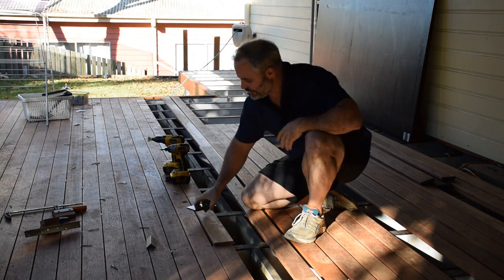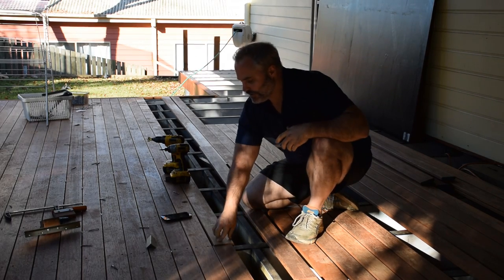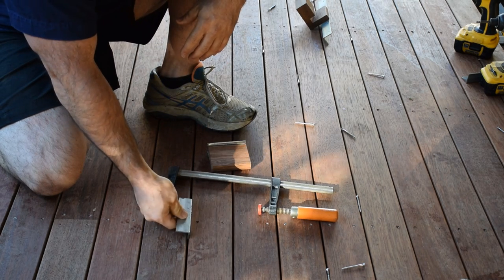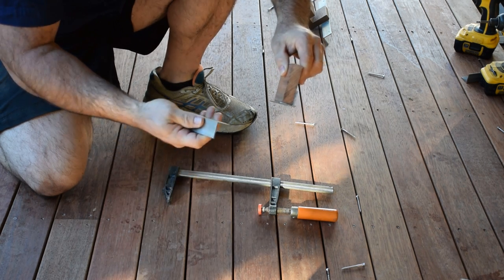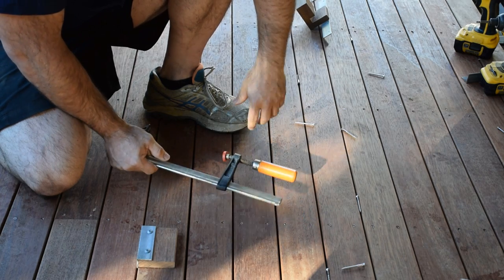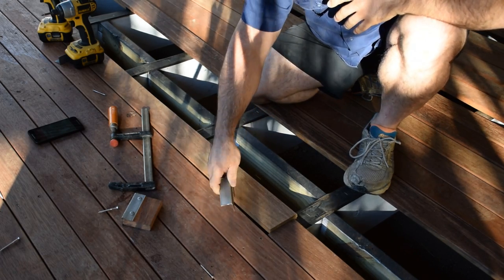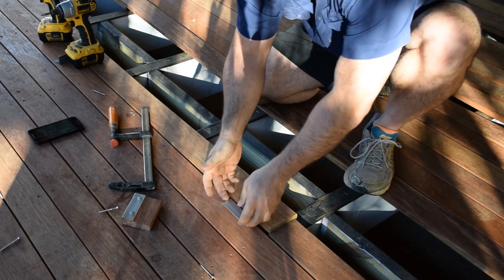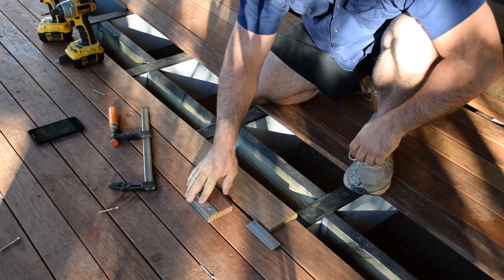How to Straighten Bent or Bowed Decking Boards, Hardwood Decking, Crooked decking, Kwila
Tutorial on How to Straighten Bent or Bowed Decking Boards, Hardwood Decking, Crooked decking, Kwila